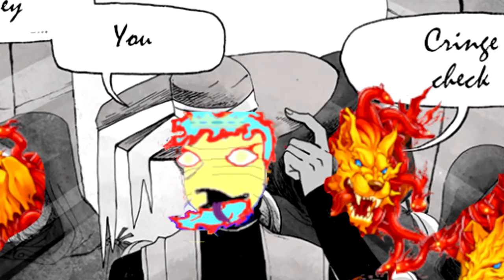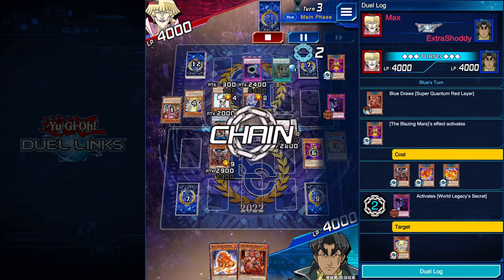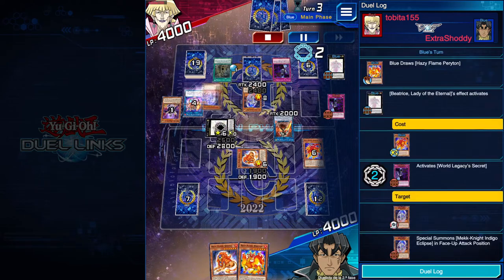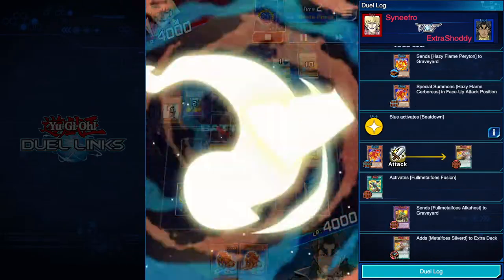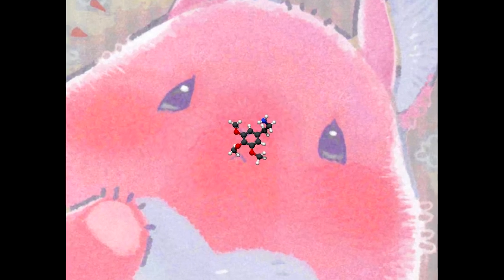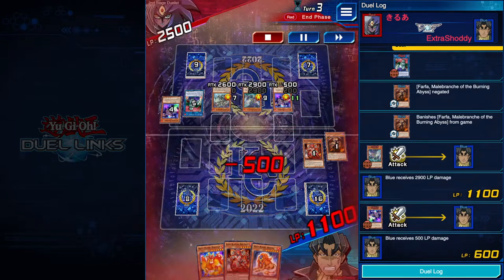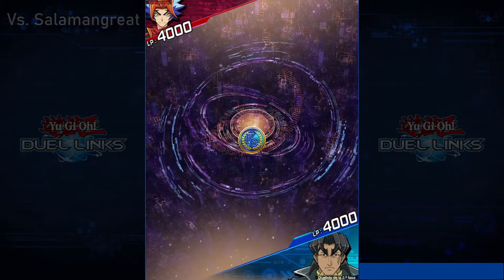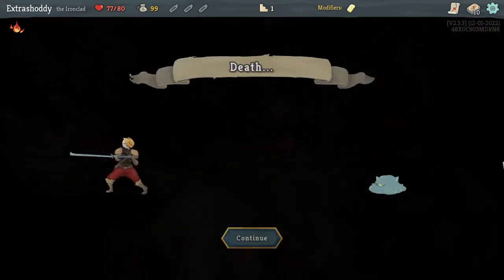Audiovisual Guide to Hazy Flame (PART 2)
The next video will have a book club segment